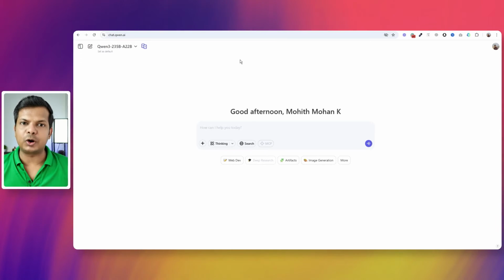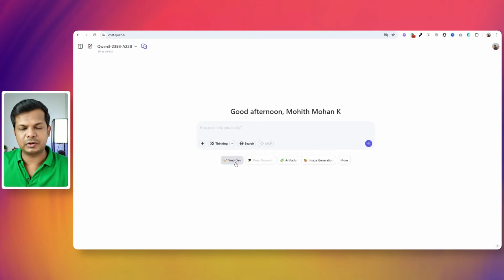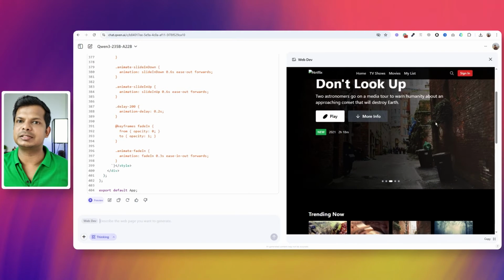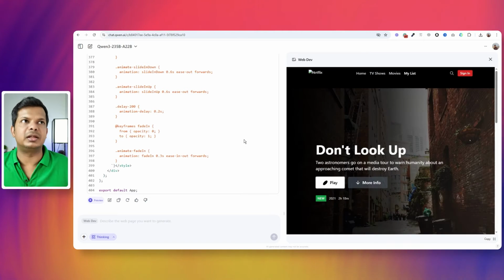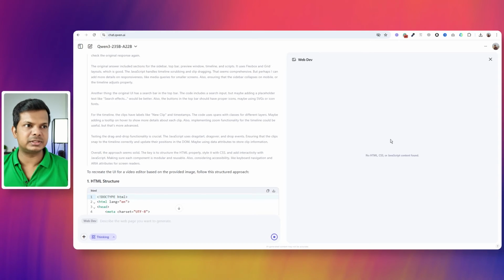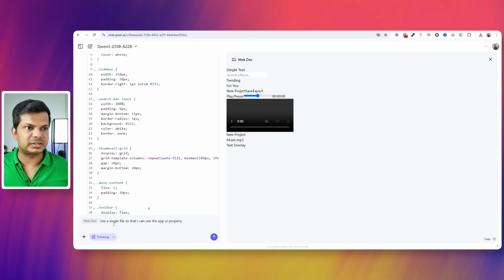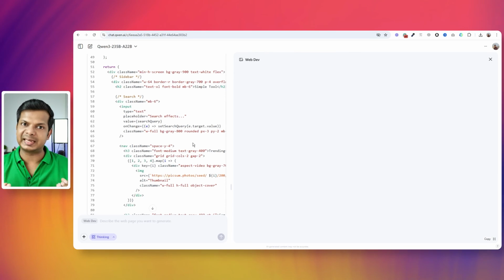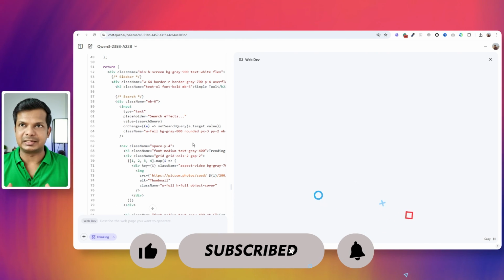NEW FREE! Qwen Web Dev is INSANE! IS IT THOUGH?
Qwen just launched their new Web Dev feature - a free alternative to Claude's Artifacts! Join me as I test this new tool to see if it lives up to the hype. I'll demonstrate building a Netflix clone and a video editor UI while comparing it to Claude Artifacts. Despite being free and unlimited, there are limitations with single-file restrictions and reliability issues. Watch to see if this tool is worth adding to your development workflow or if it's just another overhyped release.

Chapters:

0:00 Introduction to Qwen's Web Dev Feature
0:23 Artifact vs Web Dev Comparison
1:24 Single File Limitations Explained
1:41 Testing Netflix Homepage Clone
3:02 Netflix Clone Results Review
4:04 Testing Video Editor UI with Image Upload
6:55 UI Recreation Results and Issues
7:38 React Implementation Challenges
9:00 Reliability Concerns and Blank Screen Issues
10:08 Personal Experience with AI Coding Tools
11:41 Final Verdict and Use Cases

NEW! Is Deepseek v3 CHALLENGING Claude's AI Coding CROWN?